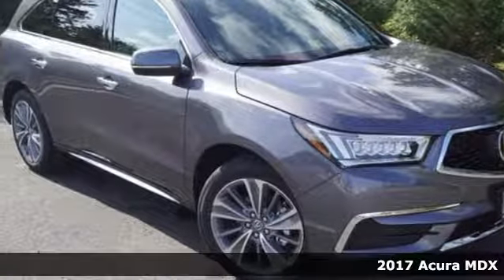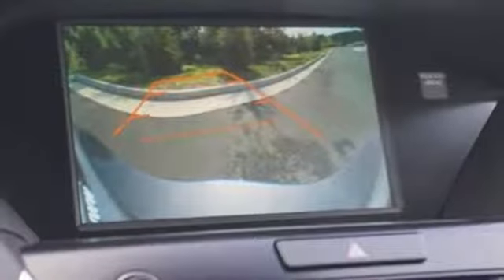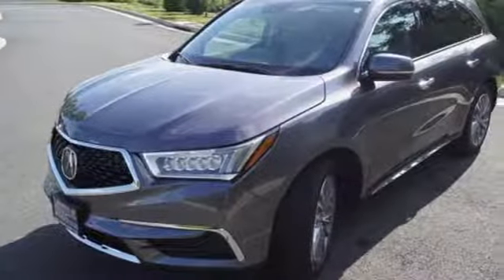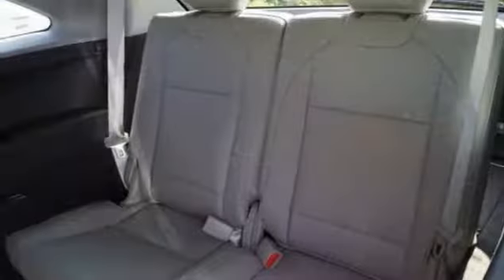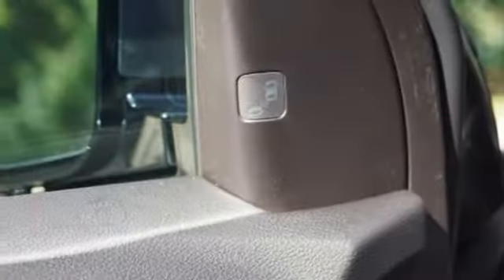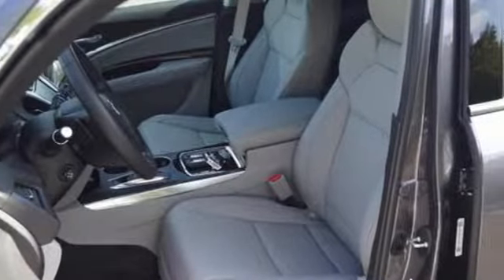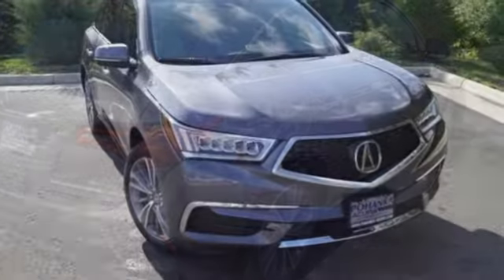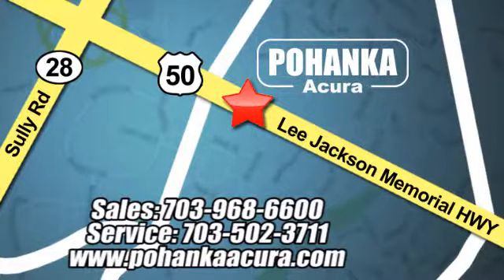New 2017 Acura MDX Chantilly VA Acura Washington-DC, DC AHL004922 - SOLD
Year: 2017
Make: Acura
Model: MDX
Trim: 3.5L
Engine: 3.5L V6 SOHC i-VTEC 24V
Transmission: 9-Speed Automatic
Color: Gray
Interior: Graystone
Stock #: AHL004922
VIN: 5J8YD4H56HL004922
Graystone Leather. Navigation! Gasoline! This gorgeous 2017 Acura MDX is the rare family vehicle you are looking to get your hands on. It will allow you to dominate the road with style, and get wonderful fuel economy while you're at it. All prices exclude taxes, title, license, and dealer processing fee of $699.00. Published price subject to change without notice to correct errors or omissions or in the event of inventory fluctuations. All features not on all vehicles. Vehicles shown are for illustration purposes only. MPG is based on 2016 EPA mileage ratings. Use for comparison purposes only. Your actual mileage will vary, depending on how you drive and maintain your vehicle, driving conditions, battery pack age/condition (hybrid only), and other factors. MPG is based on 2017 EPA mileage ratings. Use for comparison purposes only. Your mileage will vary depending on driving conditions, how you drive and maintain your vehicle, battery-pack age/condition (hybrid only), and other factors.

Address:
13911 Lee Jackson Highway